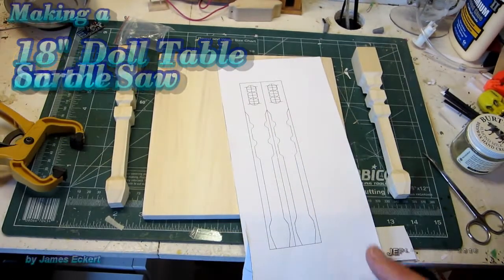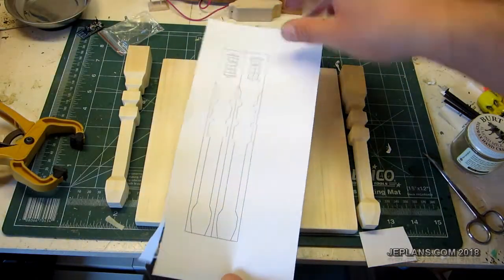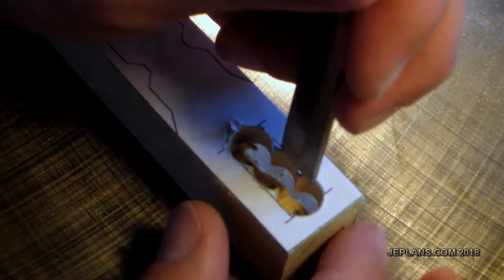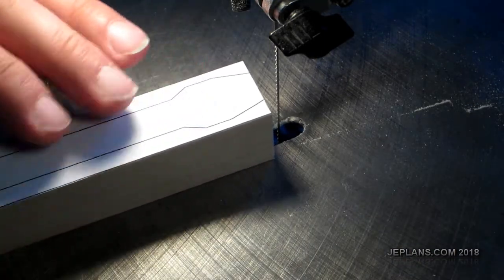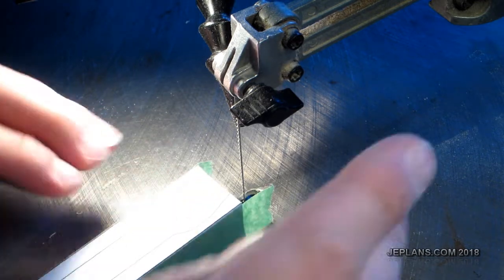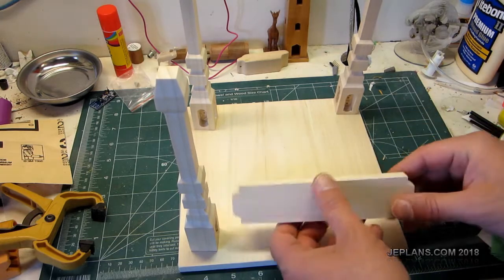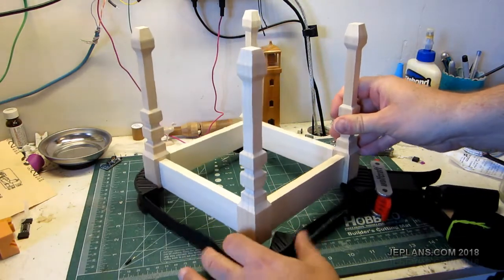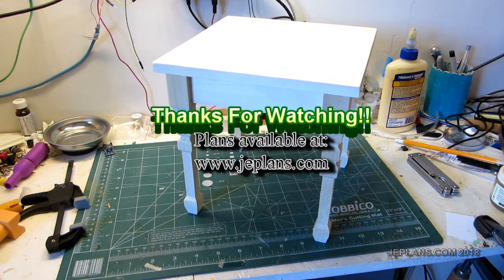Scroll Saw Doll Table for 18" Dolls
This Doll Table is sized to fit 18" dolls and made entirely on the Scroll Saw.  Requested by my niece for her American Girl Dolls.

By the way, I didn't put the cat there it simply walked up and sat down while I was taking the picture.